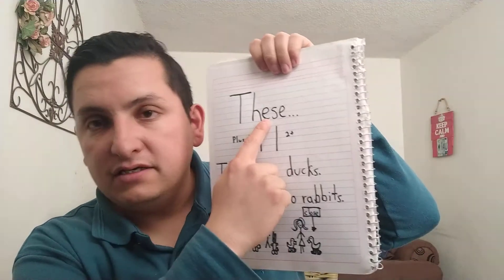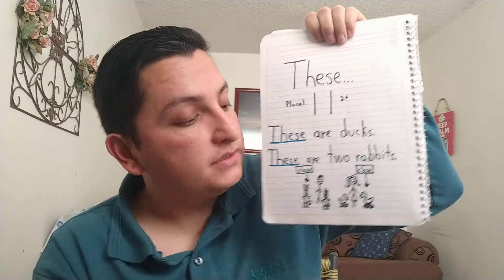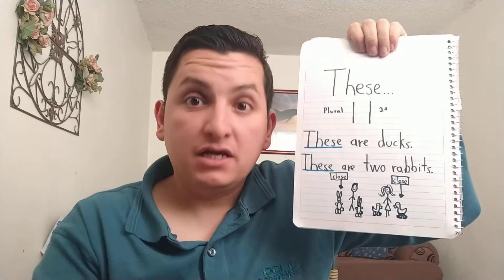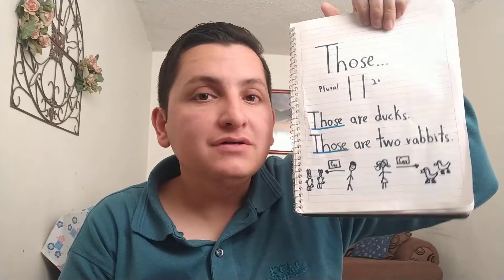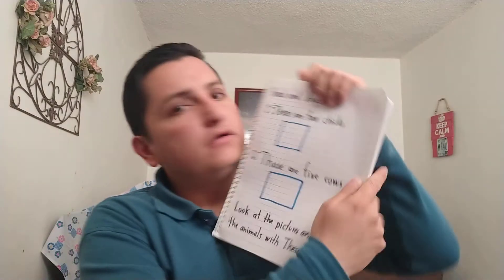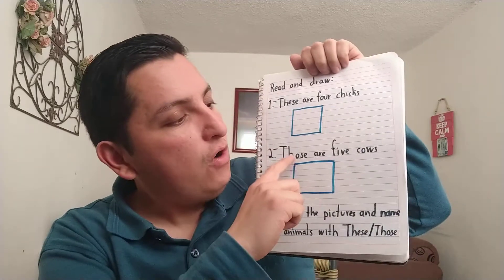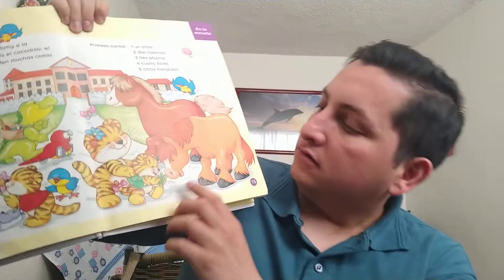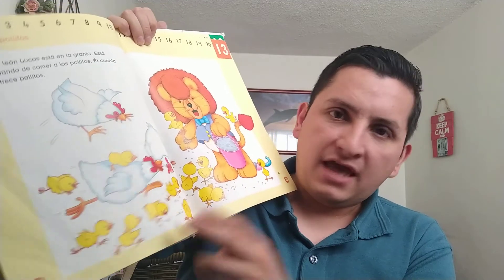English Lesson 1 - 1st grade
Don't forget to do the activities that I sent you to continue working our topics...